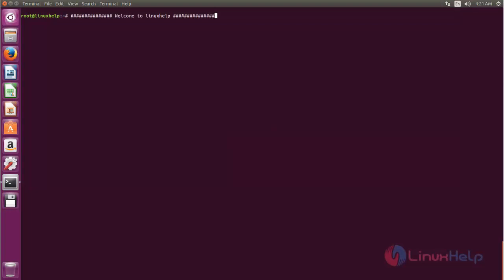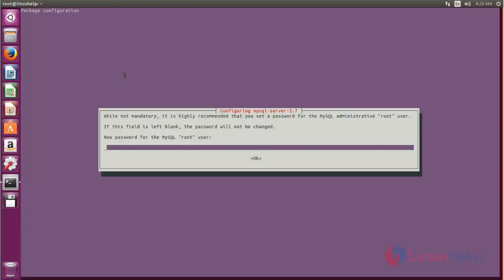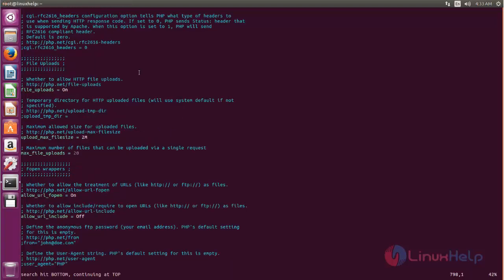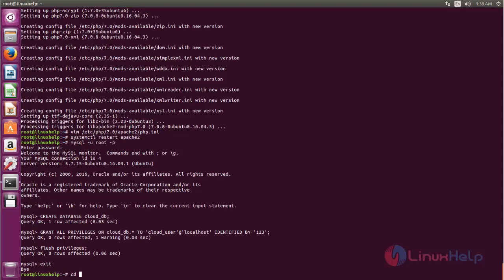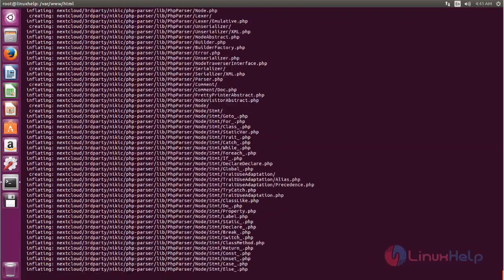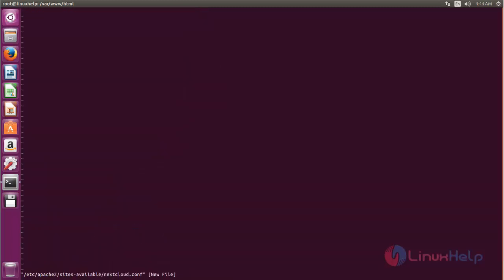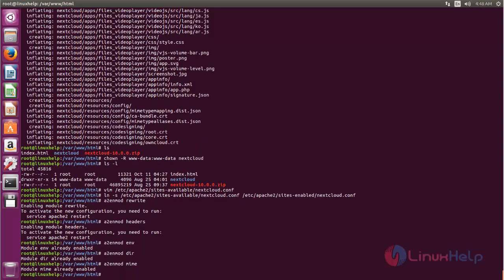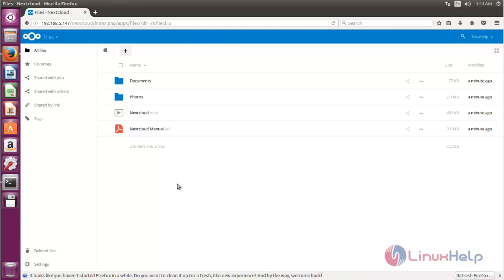How to install Nextcloud in Ubuntu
This video explains about NextCloud - A free source cloud software that permits your server to act as a cloud based storage unit for the clients.